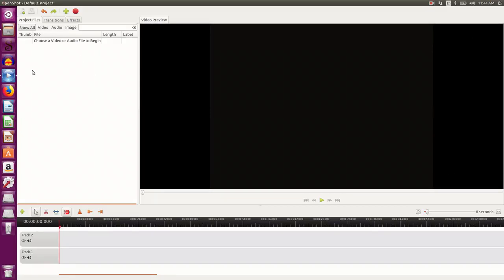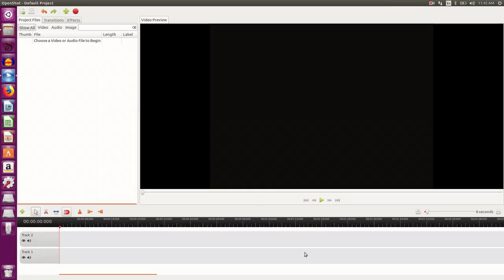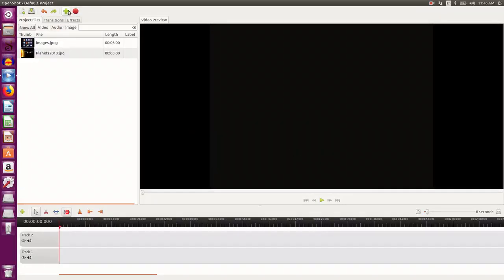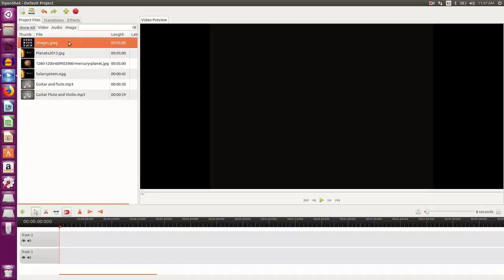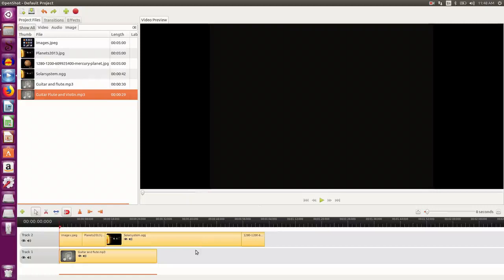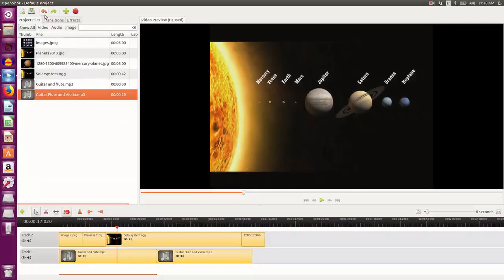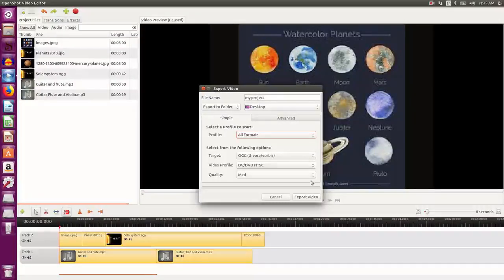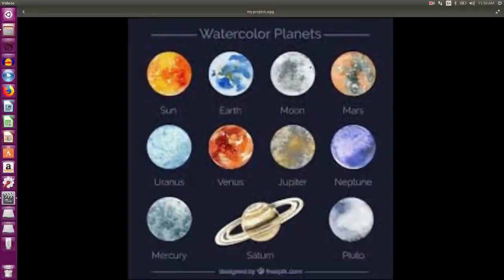Create Video Resource using Openshot Video Editor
This video is demonstrating the skill to develop Video resource  using Openshot Video Editor